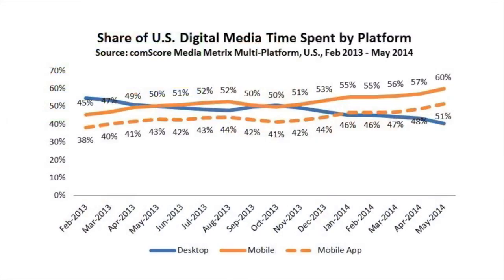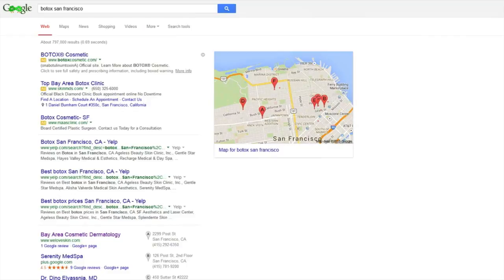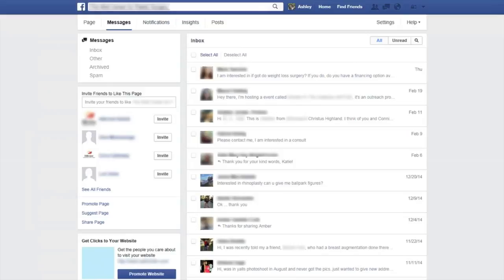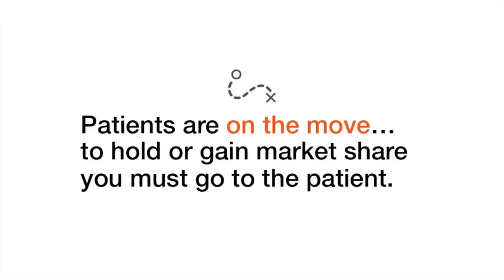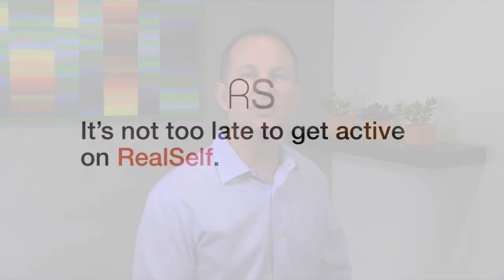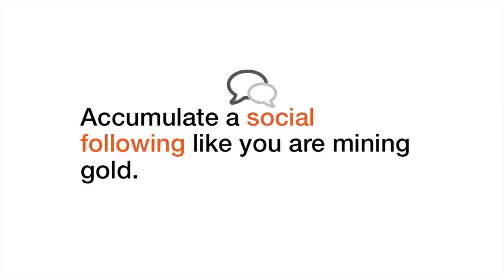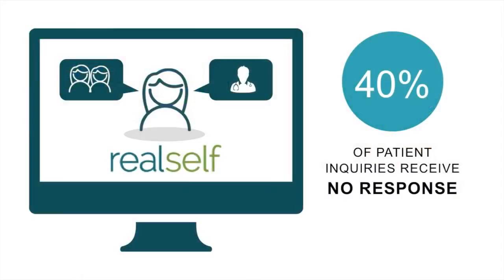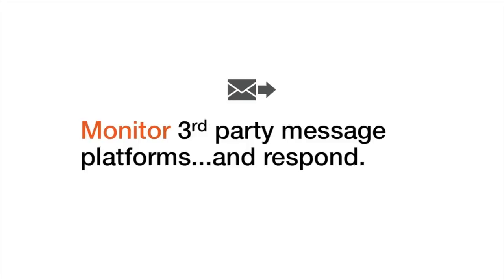Adjusting Your Marketing Strategy to Reach Your Patients Online | Etna Interactive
As mobile device usage increases, people are moving to social media and other third-party platforms like Yelp and RealSelf, to learn about your aesthetic practice instead of actually going to your website. Due to this, SEO can no longer be your only tactic when trying to expand your market share. It's more important than ever to maintain a positive online presence and respond to your current and potential customers in a timely manner!

Etna Interactive